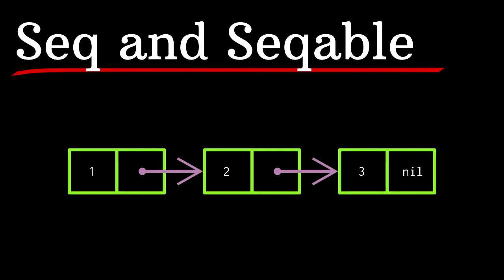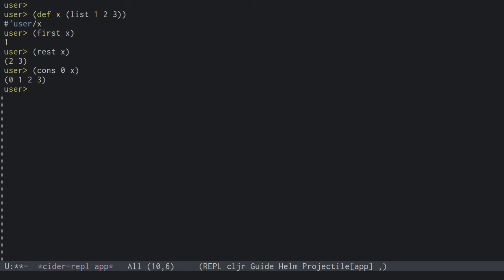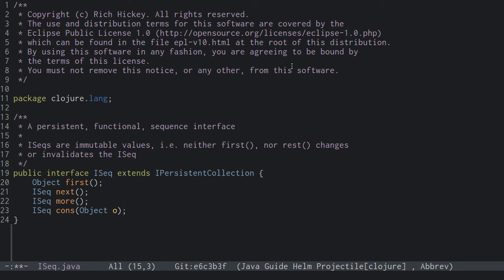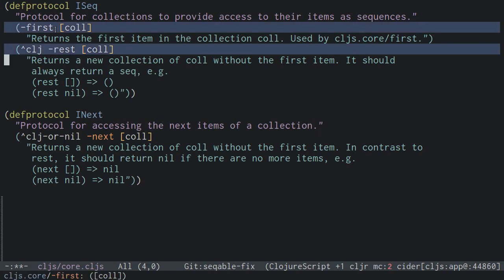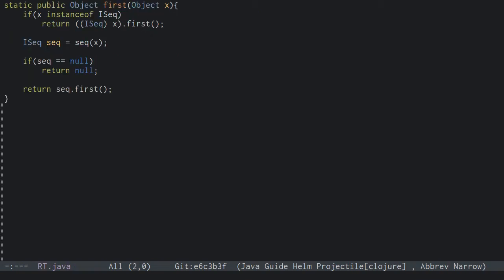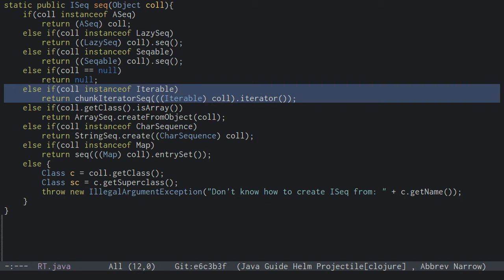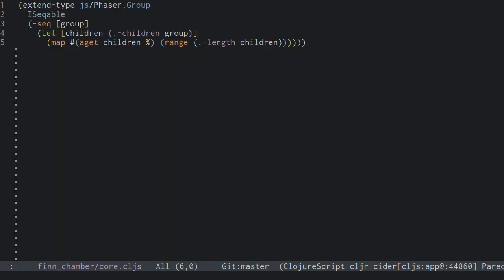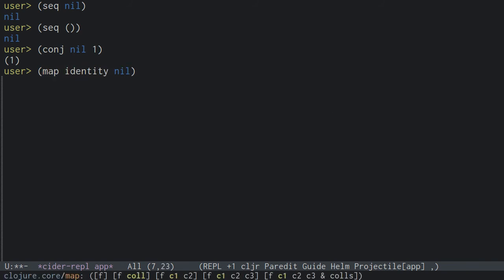Clojure's Seq and Seqable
Seqs are a key abstraction in how Clojure processes data, but what exactly is a "seq", and how does it relate to "seqable?". Time for a deep dive in Clojure and ClojureScript source code to discover the finer points. Learn exactly what seqs and seqables are, what they do, and how you can use them to your advantage.